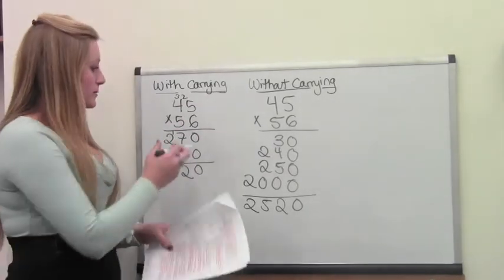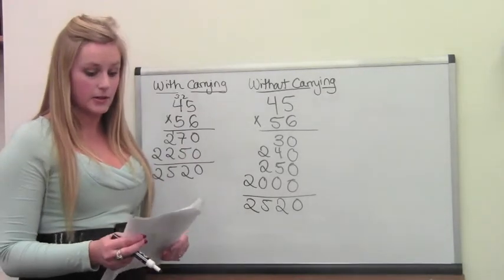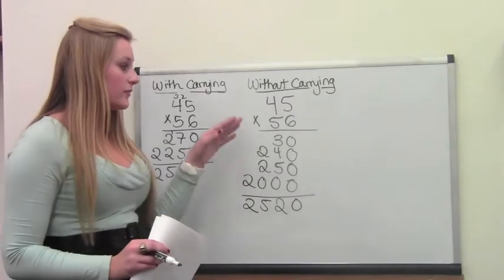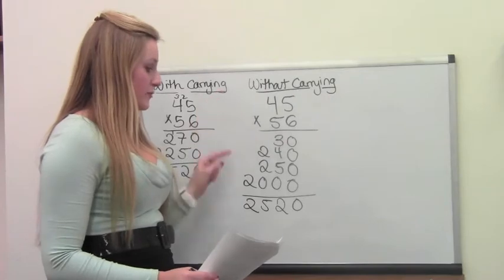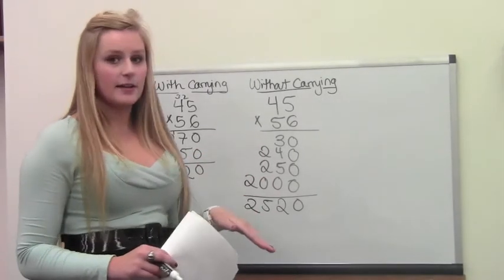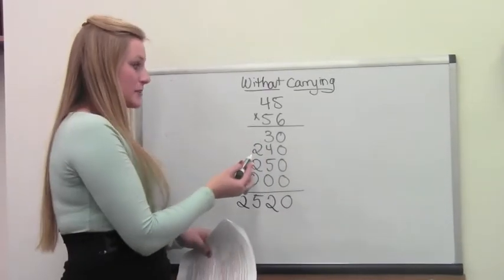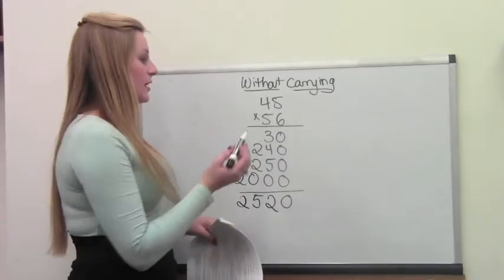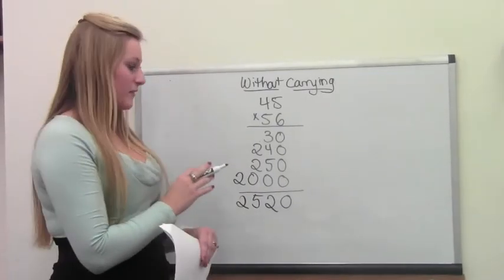Multiplication: Carrying and Place Value